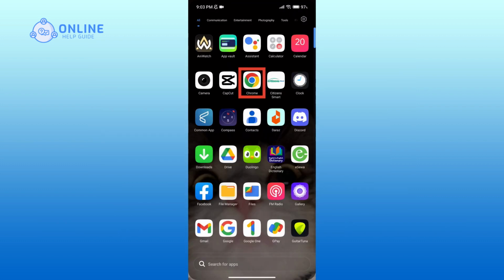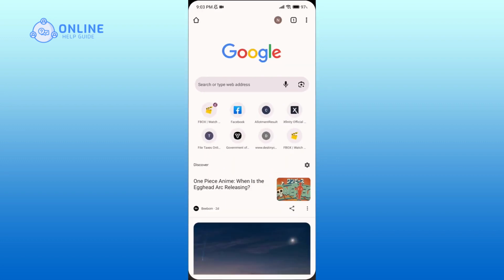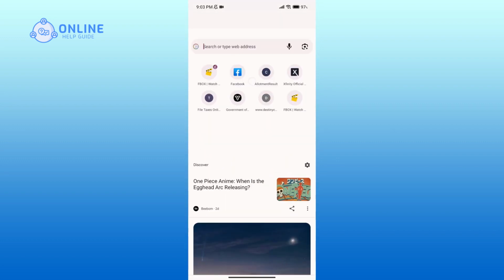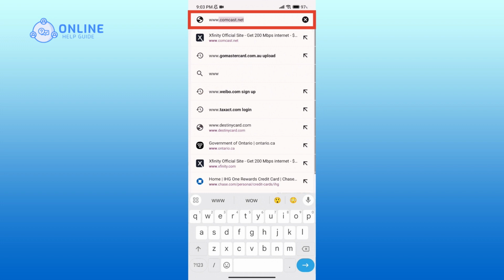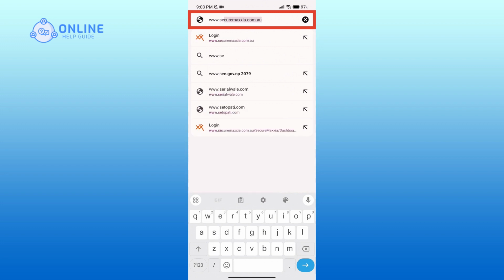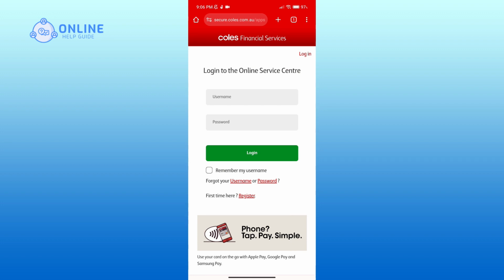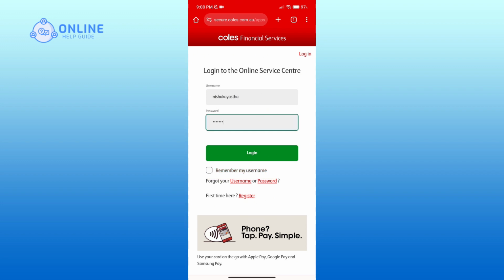Coles MasterCard Sign In: How to Login to Your Coles MasterCard Account?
Access your Coles MasterCard account securely. Our step-by-step login guide will assist you in managing your credit card activities and payments.

Chapters
00:00:00 Intro
00:00:18 Login to Your Coles MasterCard Account
00:01:12 Outro